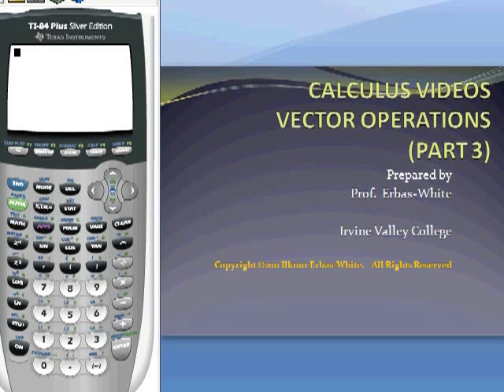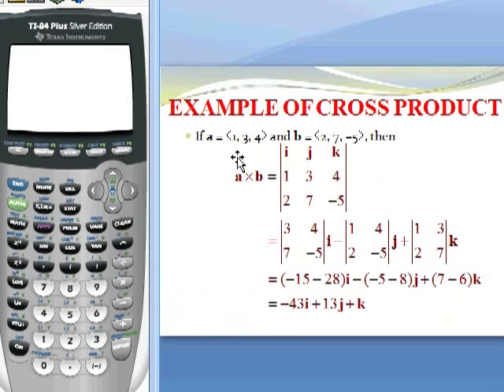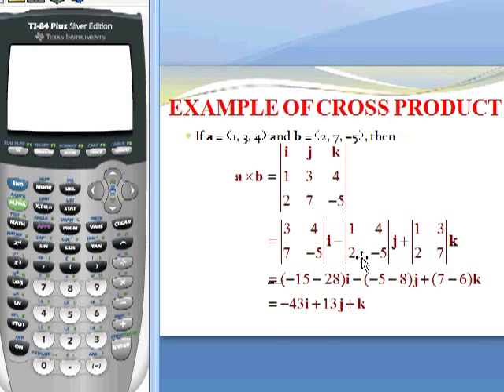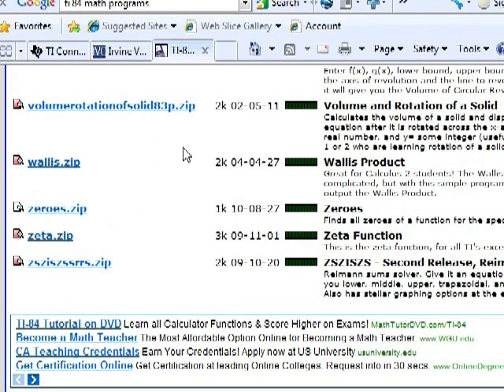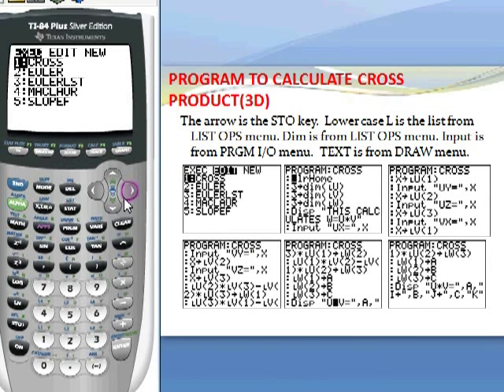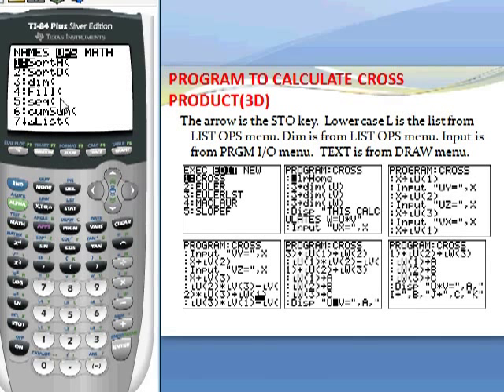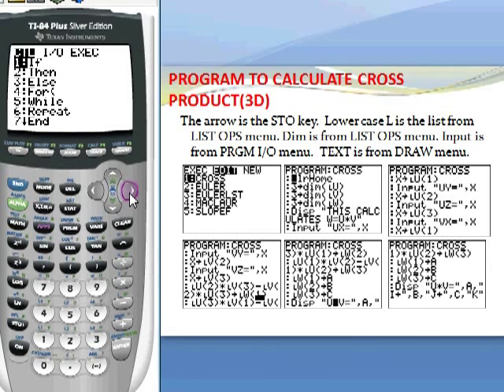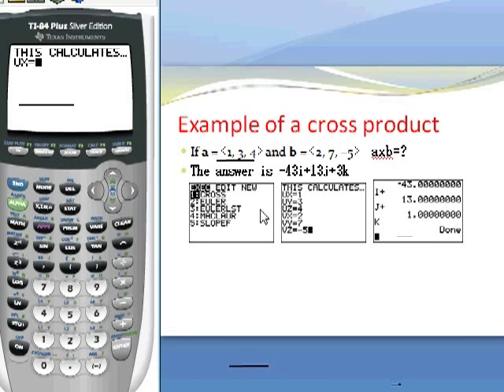Calc 20 Vectors Cross Product